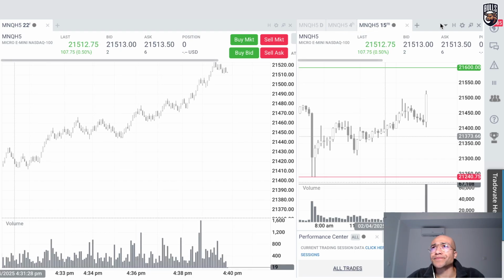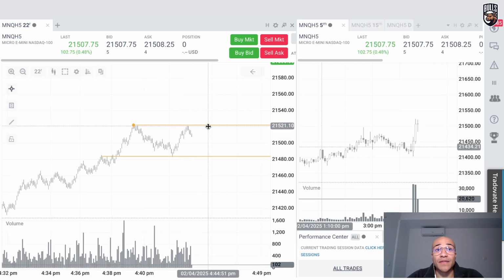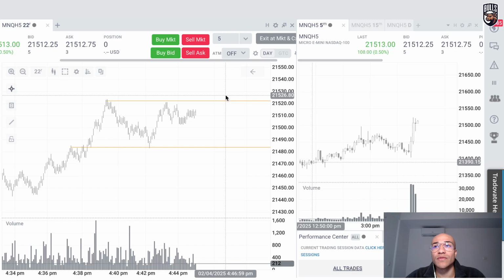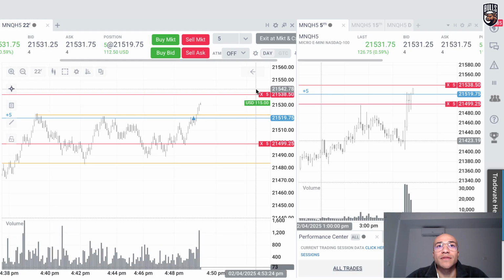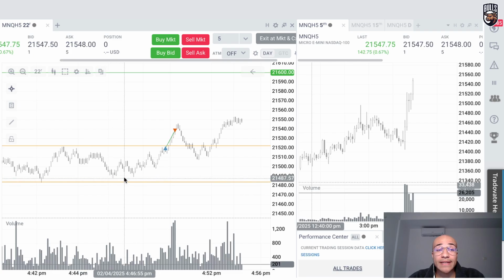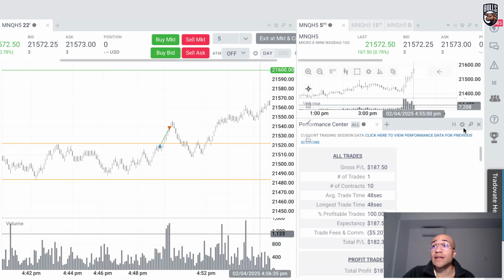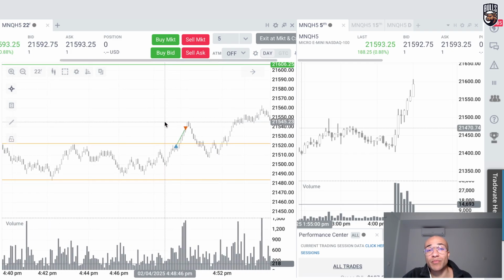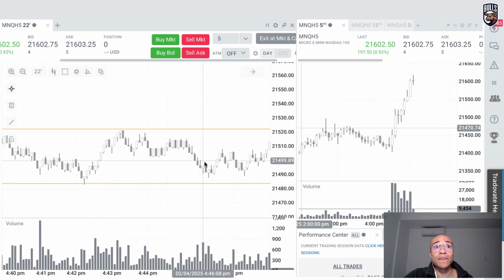Prop Firm CEO Passes His Own Challenge Account! (Day 6)